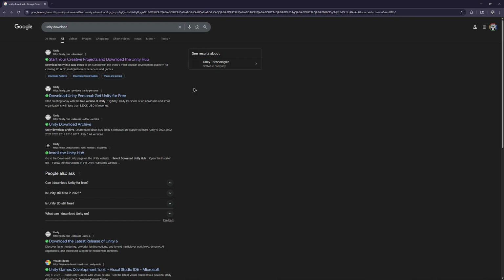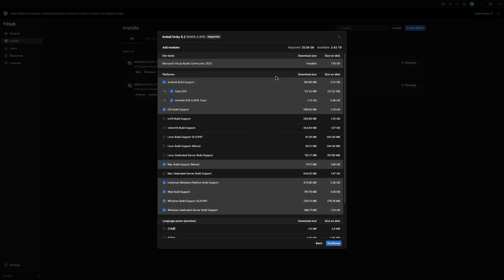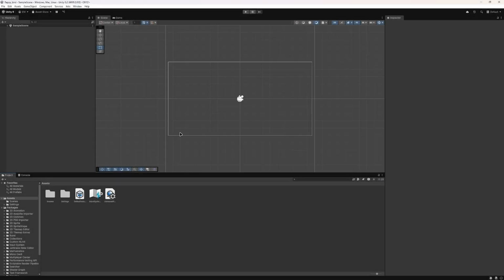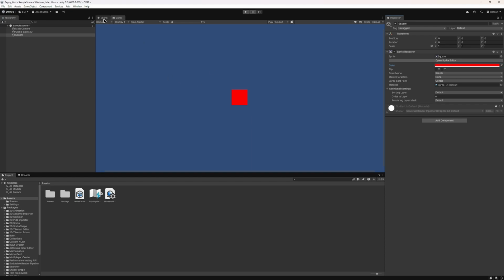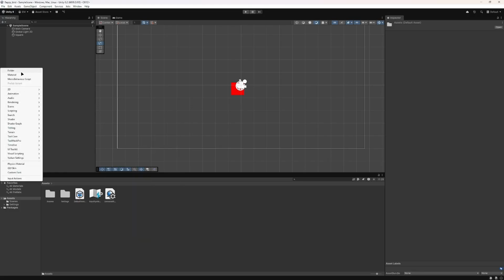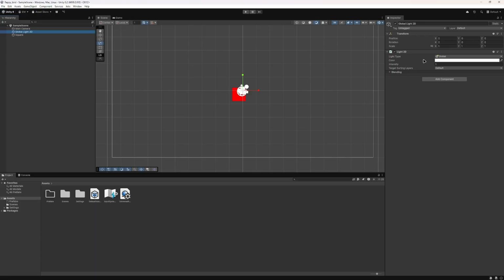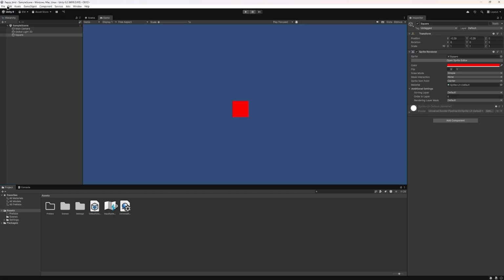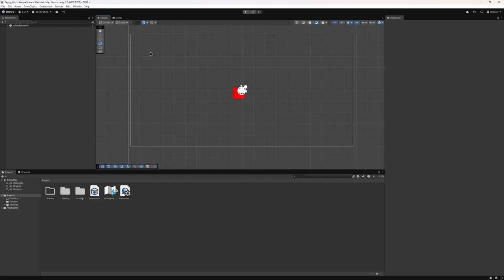How to Build Flappy Bird in Unity #0: Getting Started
Know your way around the Unity Editor